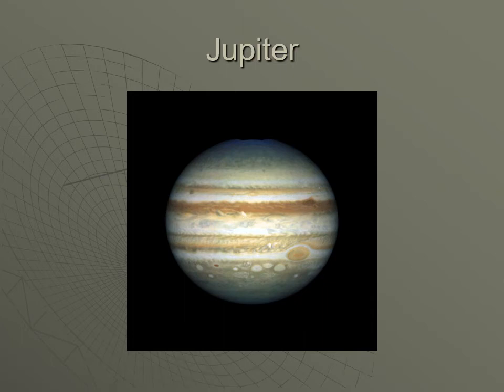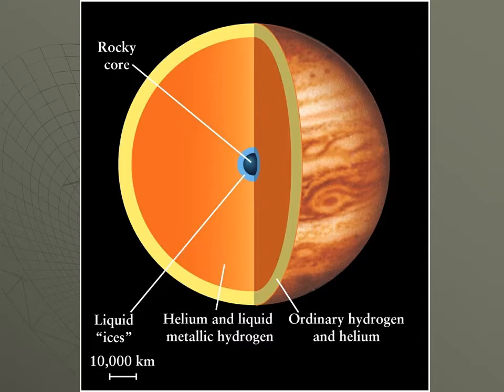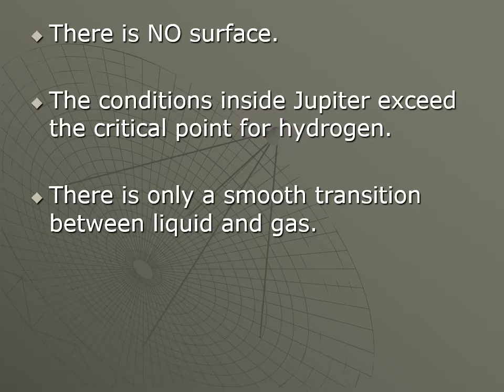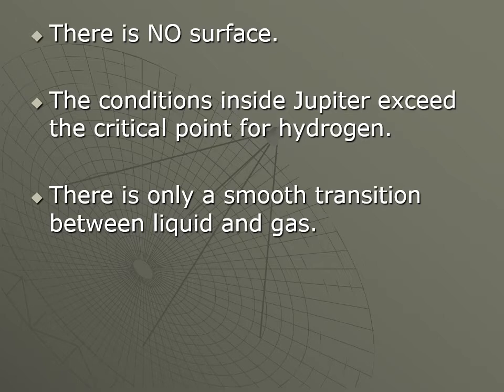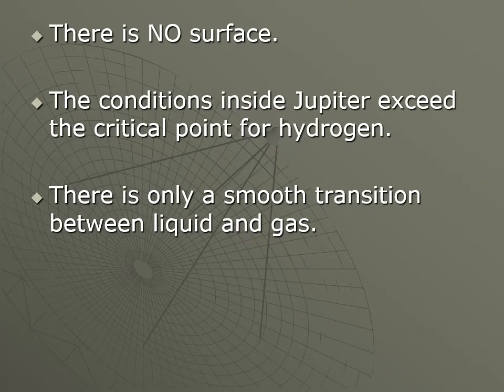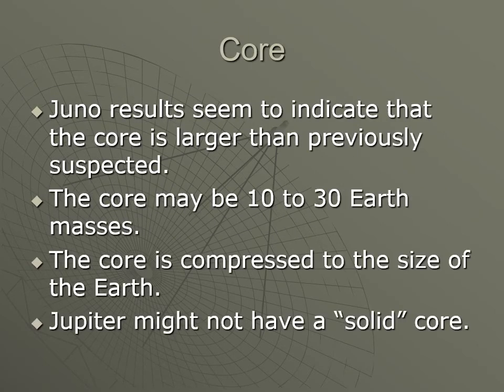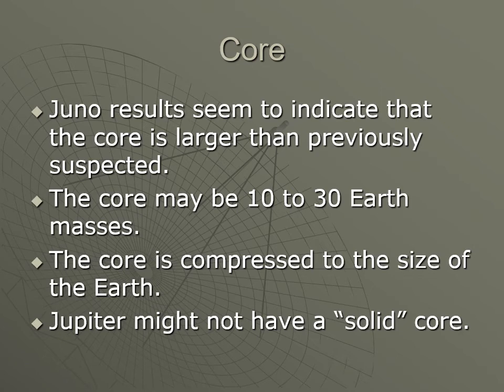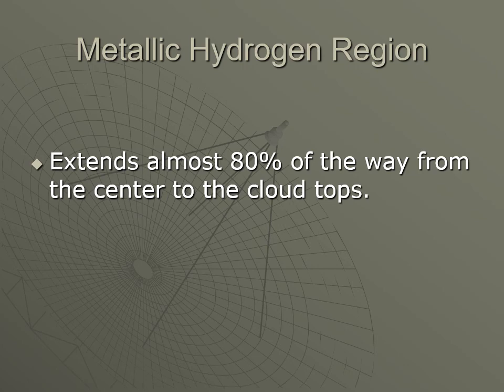PHYS 1404 Interior of Jupiter